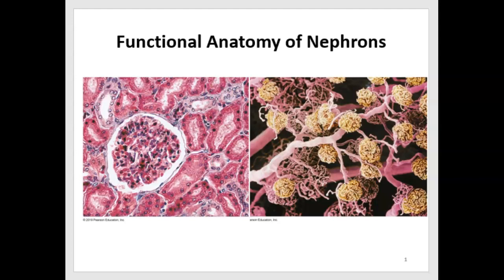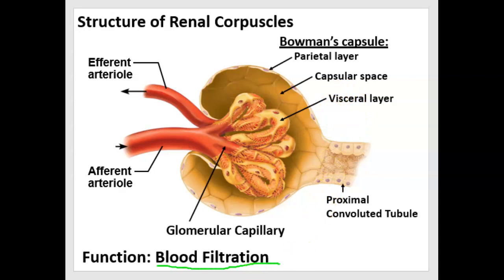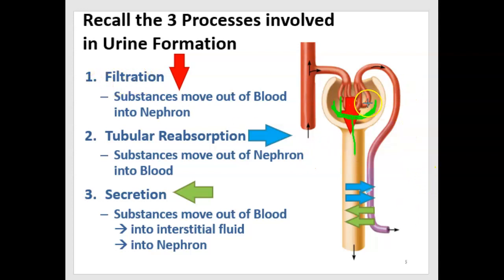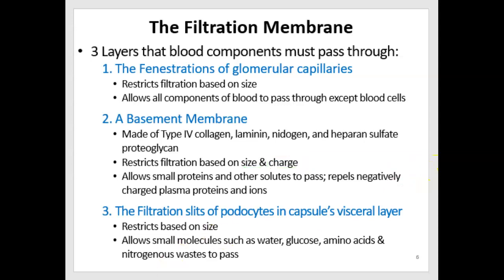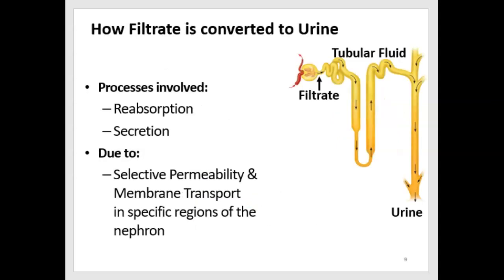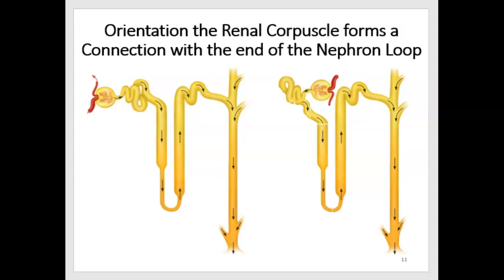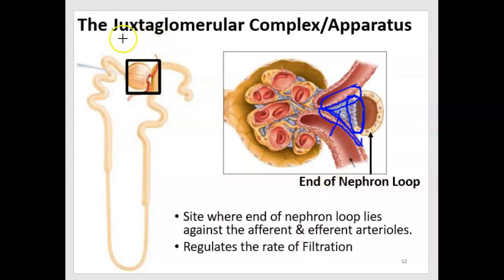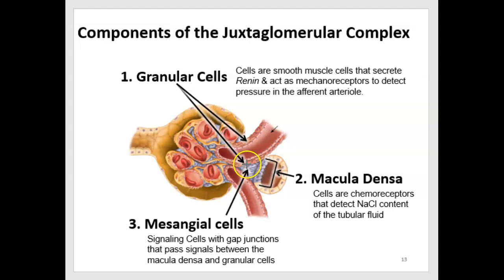2. Functional Anatomy of Nephrons- an Introduction